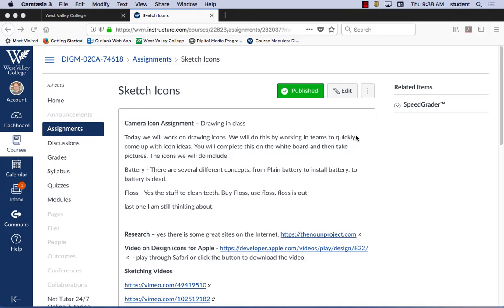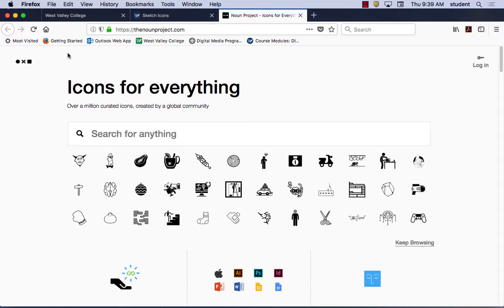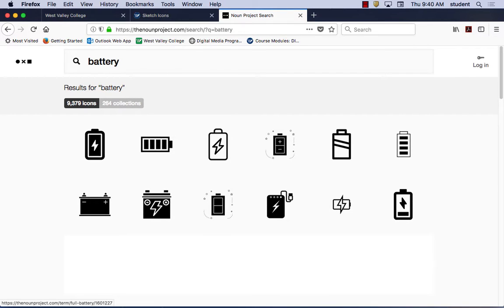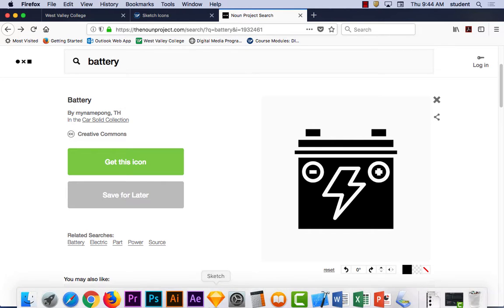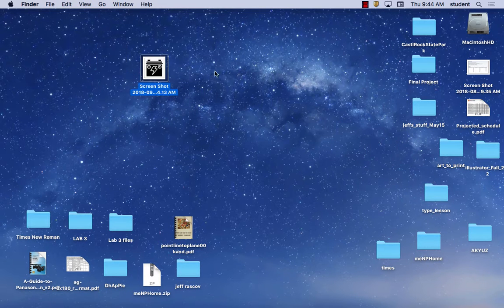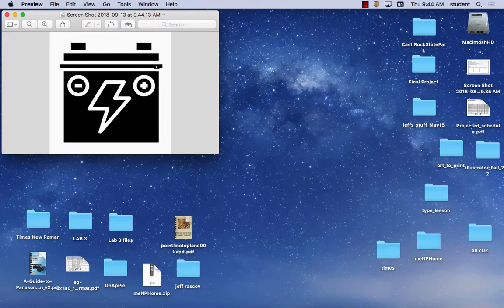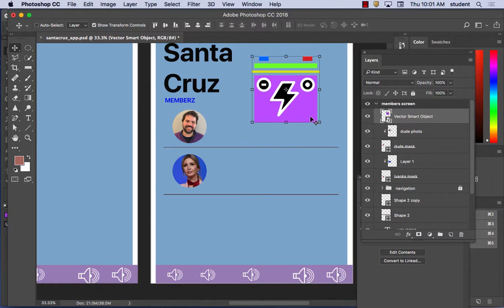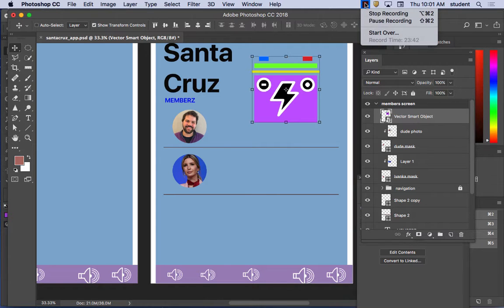made_icon_from_Illustrator_to_photoshop